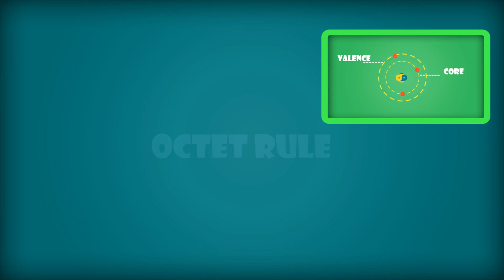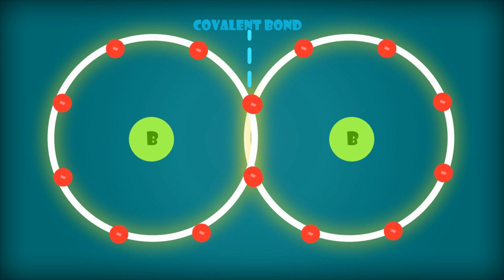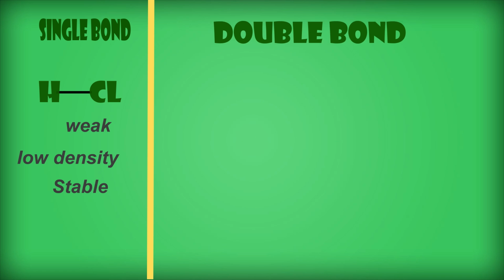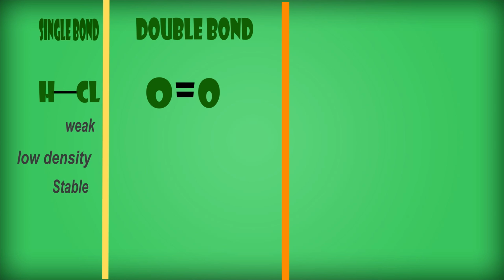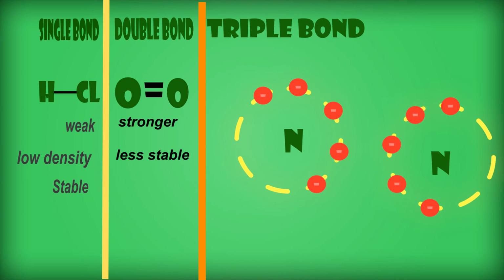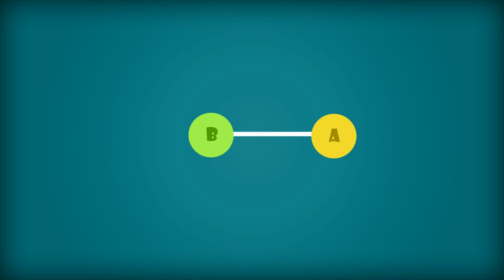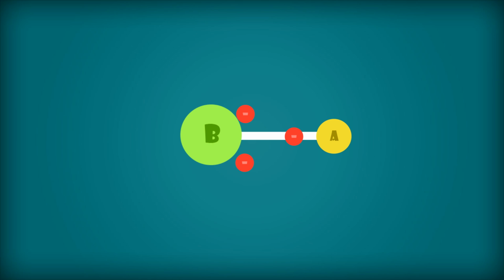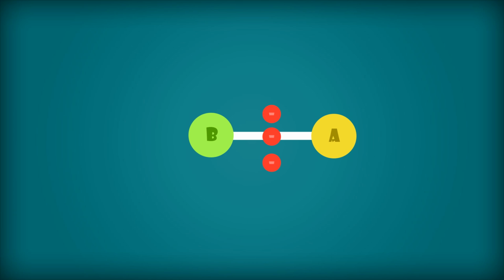Chemistry: What is a Covalent Bond?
Chemistry: What is a Covalent Bond? (Polar and Nonpolar)

Covalent bonds are one of the 3 main types of intramolecular forces, along with ionic bonds and metallic bonds. Covalent bonds are the result of atoms sharing their valence electrons. Covalent bonds can be polar or nonpolar, depending on the electronegativies of the atoms involved in the bond.